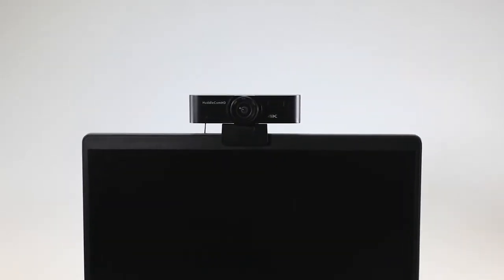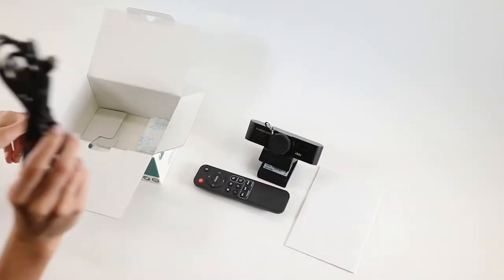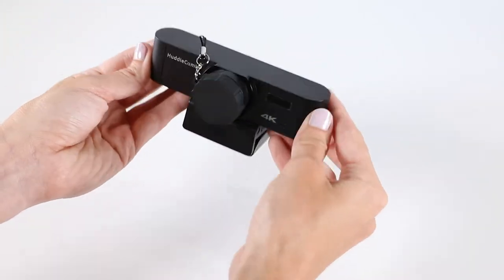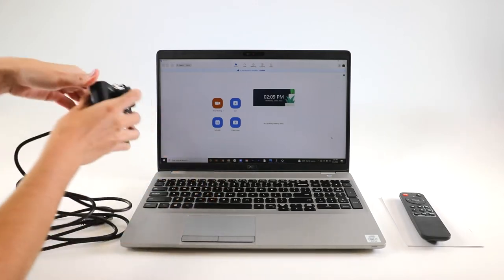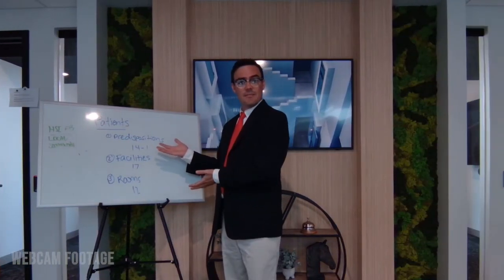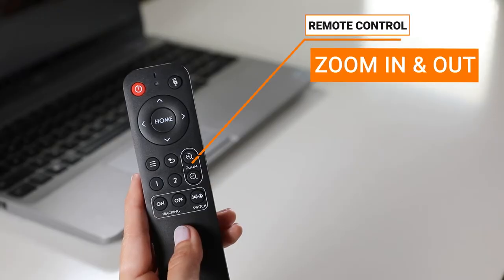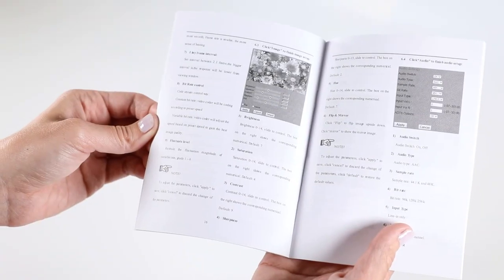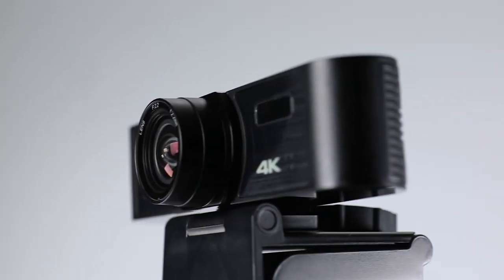HuddleCamHD MiniTrack 4K Pro Unboxing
Learn More!

MiniTrack 4K Pro - AI Auto-Tracking and Auto-Framing

Features and Benefits:
Ultra HD Wide-Angle Field of View
USB 3.0
Built-in Microphone Array
AI Auto Framing
AI Auto Tracking
Includes Remote and Lens Cap

HC-MT-4KPRO Technical Specifications:
Video Sensor: 1/2.8” UHD CMOS 8.29 Mega Pixel
Resolutions: 3840x2160, 2560x1440, 1920x1080, 1280x720, 1024x576, 800x600, 640x480, etc.
Frame Rate: 50Hz = 1 ~ 50, 60Hz = 1 ~ 60
Zoom: 8X Digital Zoom
Field of View: 108° H x 68° V
Connections: USB 3.0 (Type C)
Min Illumination: 0.5 Lux @ F1.8, AGC On
Input Voltage: 5V (USB Power)
Working Environment: Indoor
EPTZ Control Methods: IR Remote, UVC 1.1
Dimensions: 4.65” W x 2.74” H x 2.13” D | 118mm x 69.5mm x 54.1mm
Weight: 0.35 lbs | 0.16kg
Warranty: 5 Years parts and labor

Compatibility:
Windows 7/8/8.1/10
Mac OS X
Acano
Adobe Connect
Blue Jeans
Cisco Jabber
Cisco WebEX
EasyMeeting.net
Facetime
Fuzebox
Google Hangout
GoToMeeting
Lifesize
Microsoft Teams
MeetFree.US
Polycom RealPresence
Radavision
Spontania
Skype
TurboMeeting.US
Vidyo
VSee
Zoom.US

Looks Like a Webcam, Tracks Like a Pro
Ideal for livestreaming, videoconferencing, lecture capture and more, the MiniTrack 4K Pro offers smooth auto-tracking and auto-framing at the touch of a button. Using the included IR remote, users can track or frame subjects, set presets using two available preset keys, or zoom in and out electronically. The MiniTrack 4K Pro is compatible with most streaming, video production, and videoconferencing platforms.

Enhanced Audience Experience
Featuring 8X digital zoom, 108° FoV, and electronic pan, tilt, zoom (EPTZ) controls, the MiniTrack 4K Pro can tackle any small to medium-sized video project—all in 4K at 30 fps. The camera features a wide variety of color and lighting settings for both novice and expert users. Allow the AI features to create the perfect shot or fine-tune the camera manually to accommodate any lighting environment.

Travel With Ease
Deploy the MiniTrack 4K Pro in any setting—simply plug it in via USB 3.0 and watch it go to work. This is a universal solution compatible with Windows, macOS, and Linux, and compatible with software such as Google Meet, Microsoft Teams, and Zoom.

🌎 About:
HuddleCamHD is a U.S-based company that manufactures versatile conference cameras, speakerphones, and collaboration solutions. Offering both wireless and wired cameras, HuddleCamHD is most known for its affordable USB cameras with pan, tilt, and optical zoom capabilities.